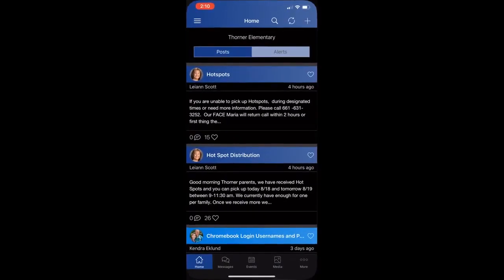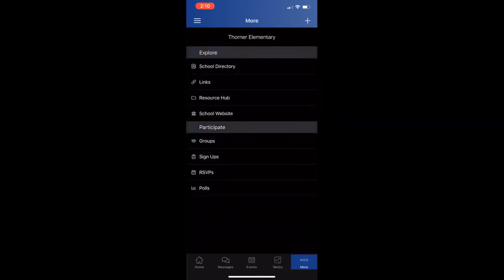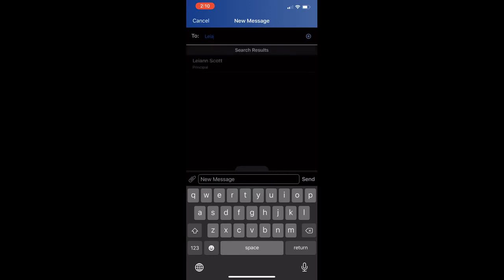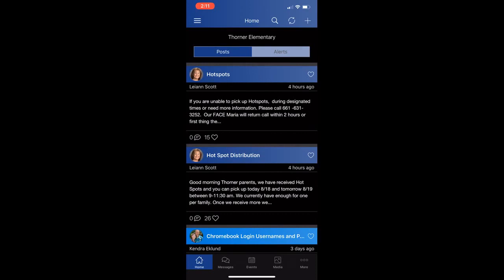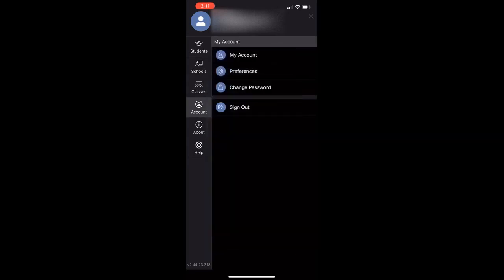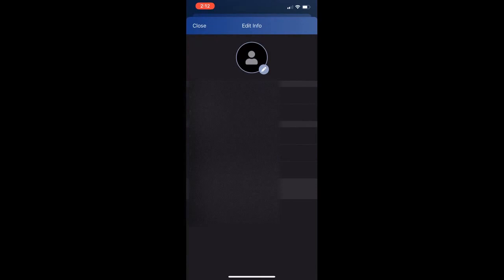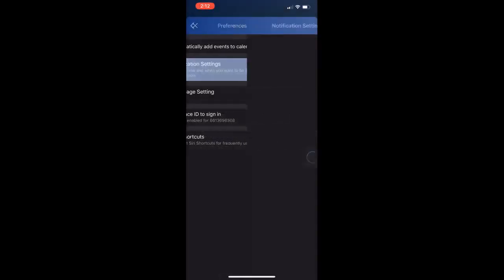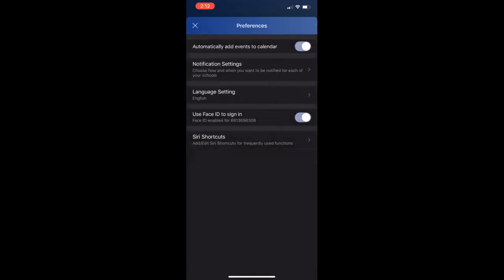How to Navigate the ParentSquare App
Learn how to navigate your TeamBCSD ParentSquare App for your phone and tablet.